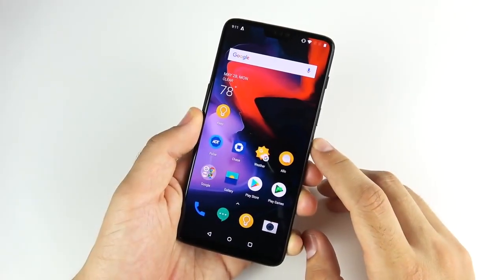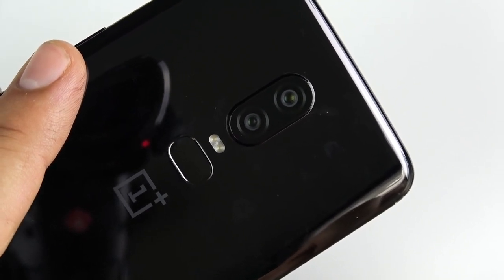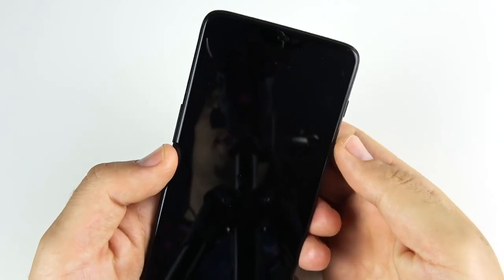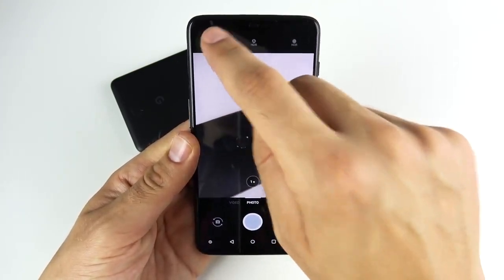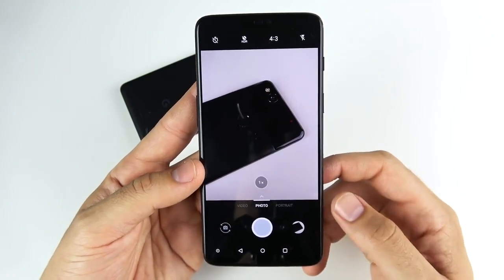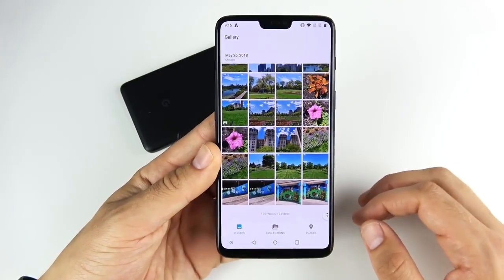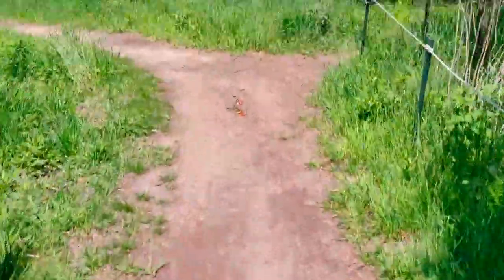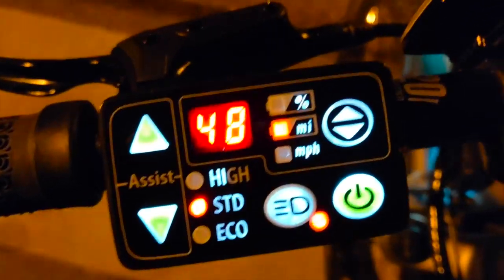In Depth CAMERA REVIEW One Plus 6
Camera Review One Plus 6